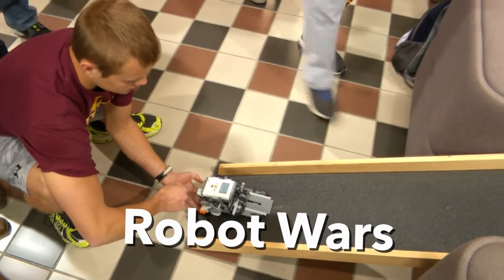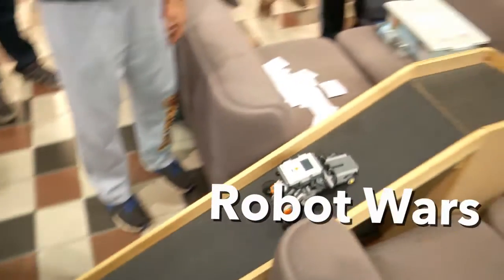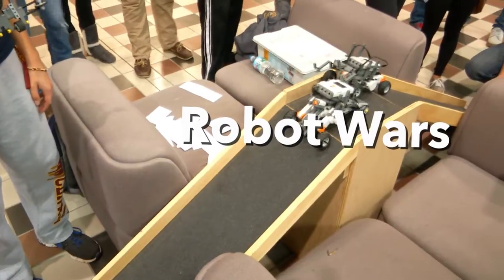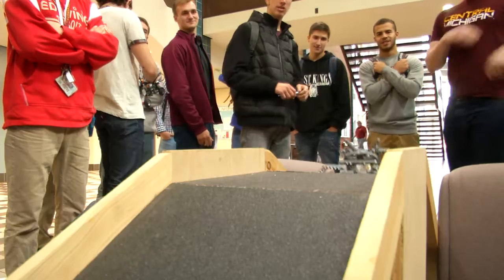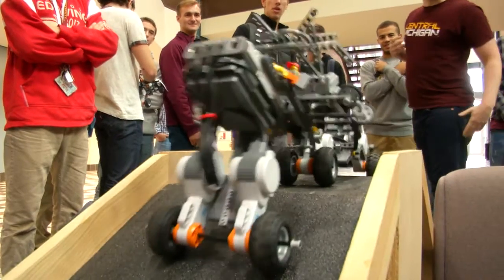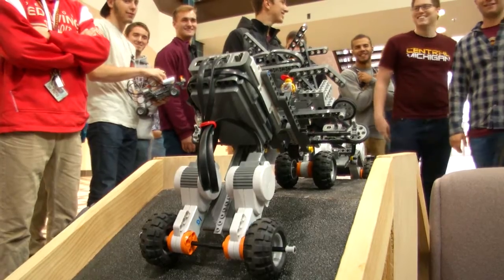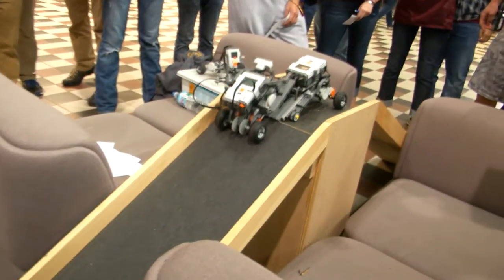Robots battle for the top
Students enrolled in the EGR 120 class recently put their Mindstorms robots to an upward challenge. The King of the Hill competition is a project that teaches students about engineering concepts such as gears, torques, velocities, batteries, power and energy. 17 robots battled for position atop the hill, with Group No. 10 taking home the honor.